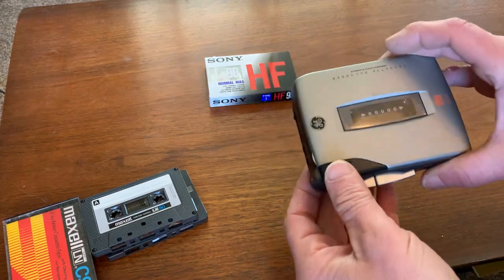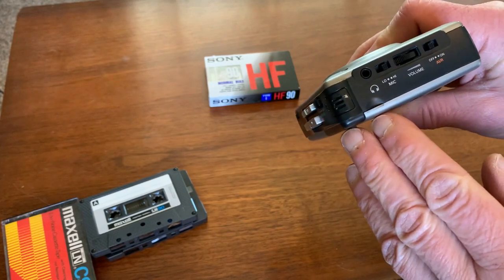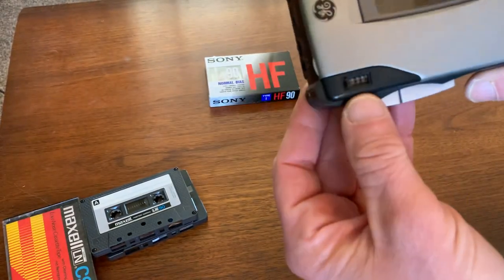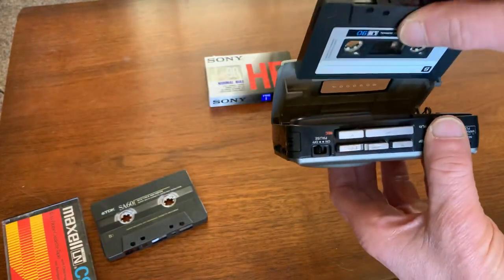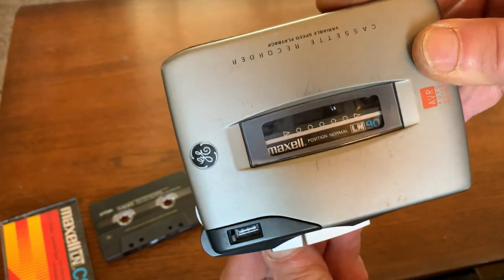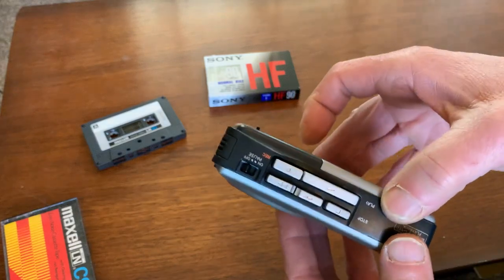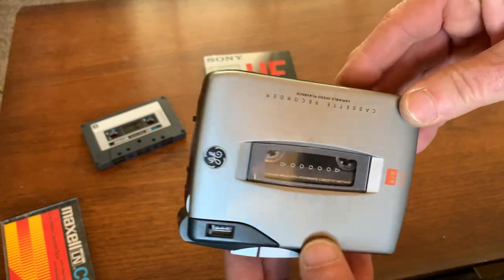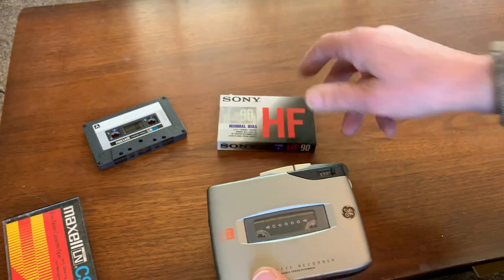GE Cassette Recorder 3-5369B for sale on eBay